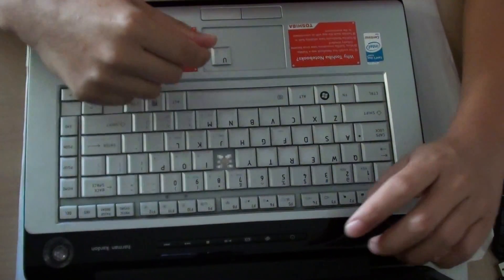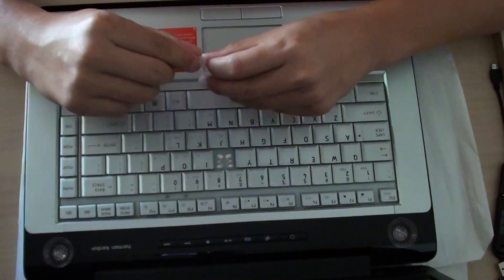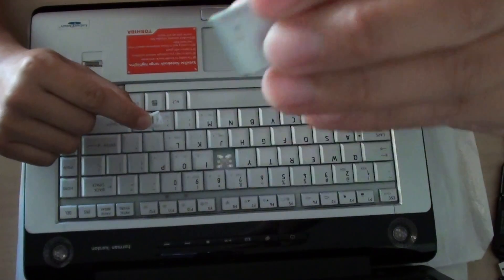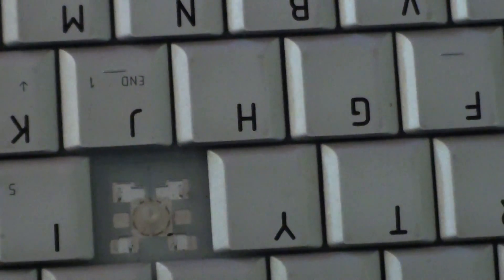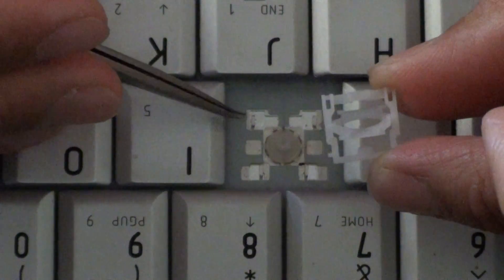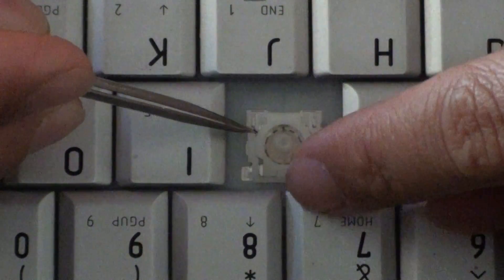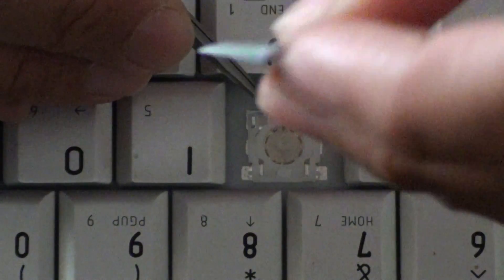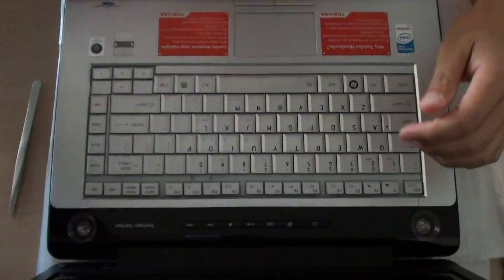Toshiba Satellite A200 Laptop: How to Fix a Broken Key on the Keyboard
Learn how you can fix a broking key on the keyboard of the Toshiba Satellite A200 laptop keyboard.